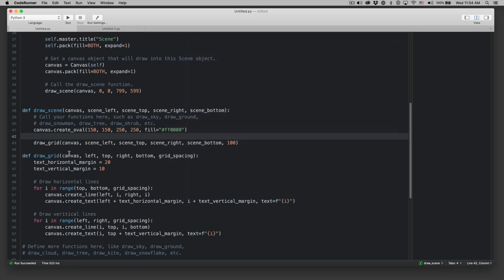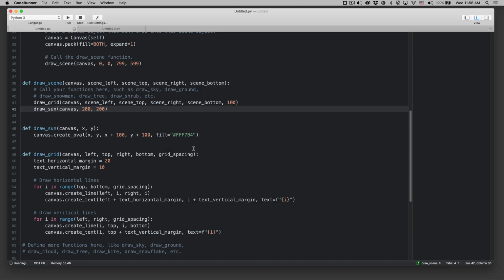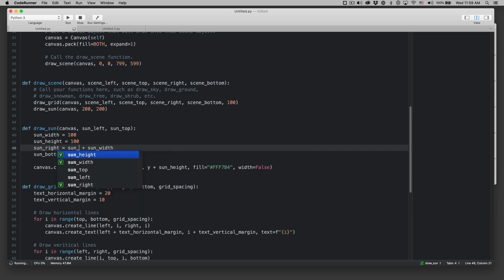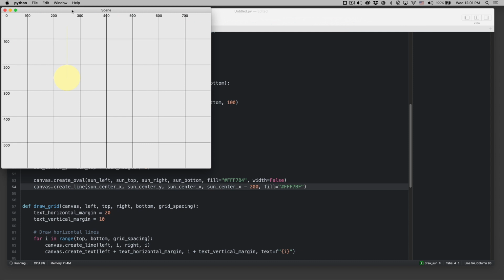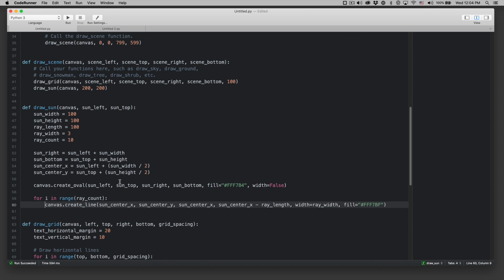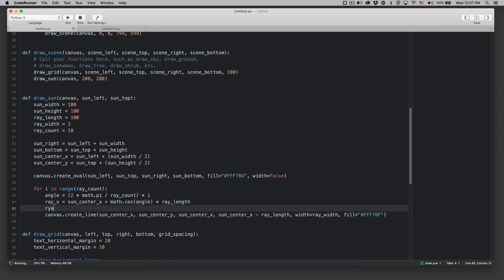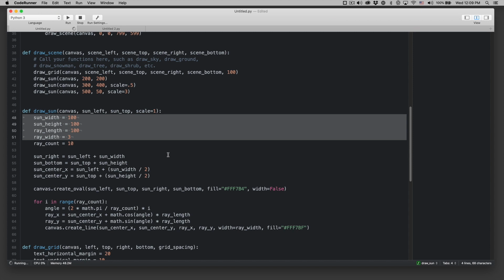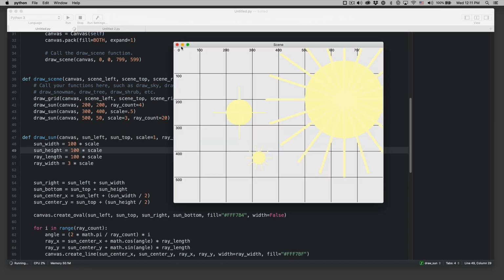Drawing with Functions - Part 2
This video shows how to use Python and tkinter to draw a sun while explaining important principles of reusable function design.